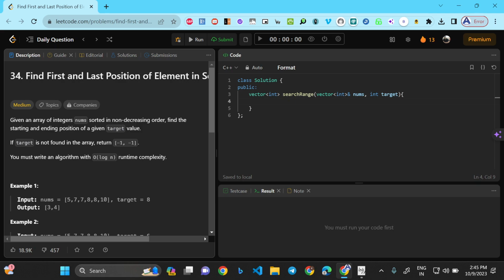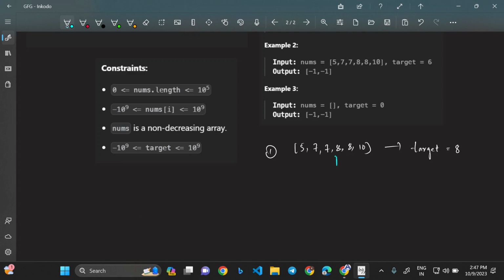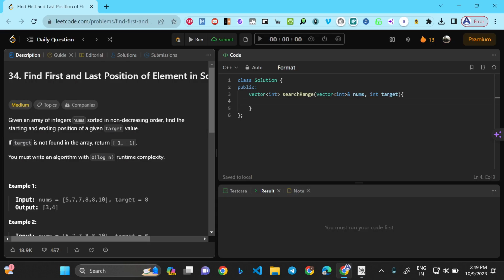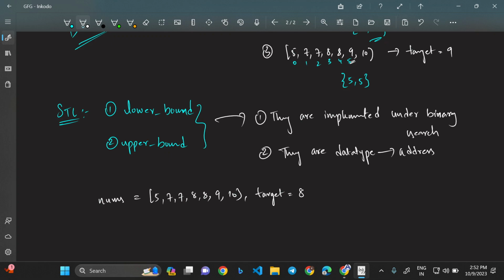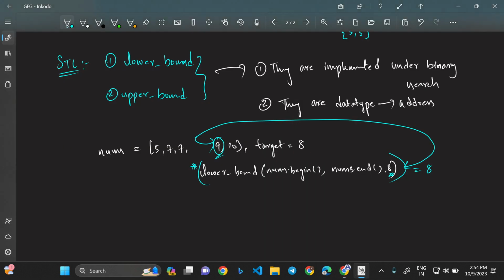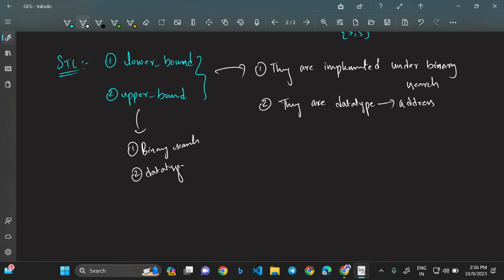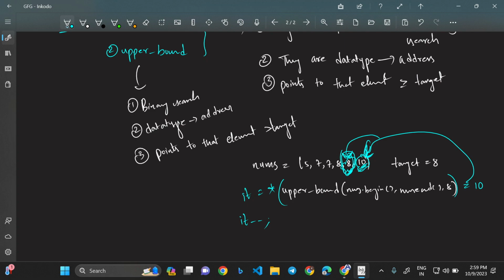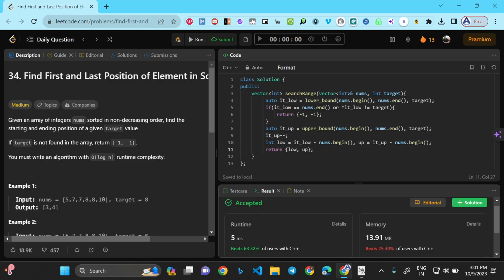Find the first and last position of the element in sorted array | Binary Search | STL | LeetCode 💡🌟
In this video, I will show you how to solve the problem "Find the first and last position of the element in a sorted array" which is a medium level question and was asked by companies like Meta, Amazon, Microsoft and 3 other companies.

👉 The problem statement is: Given an array of integers `nums` sorted in the non decreasing order, find the starting and ending position of a given `target` value. If `target` is not found in the array, return `[-1, -1]`. You must write an algorithm with `O(log n)` runtime complexity.

👍 This problem is very important to master the concepts of binary search and its variations. Binary search is a fundamental algorithm that can be used to efficiently search for an element in a sorted array. It works by repeatedly dividing the array into two halves and comparing the middle element with the target value. If they are equal, we have found the position of the target. If the target is smaller than the middle element, we search in the left half of the array. If the target is larger than the middle element, we search in the right half of the array.

👏 In this video, I will explain how to use two functions called `upper_bound` and `lower_bound` which are part of the standard template library (STL) in C++. These functions can help us find the first and last position of the target element in a sorted array in `O(log n)` time. `upper_bound` returns an iterator pointing to the first element in the range `[first, last)` that is greater than `value`, or `last` if no such element is found. `lower_bound` returns an iterator pointing to the first element in the range `[first, last)` that is not less than (i.e. greater or equal to) `value`, or `last` if no such element is found.

00:00 Introduction to the problem
02:08 Understanding the problem
05:12 Understanding the concepts of "Lower Bound" and "uUpper Bound"
06:10 A deeper insight into the "Lower Bound" concept
10:56 A deeper insight into the "Upper Bound" concept
13:53 Wrapping up the implementation of the code

👩‍💻 You can find the code for all three languages in my GitHub repository which is linked below.

🙏 I hope you enjoyed this video and learned something new.